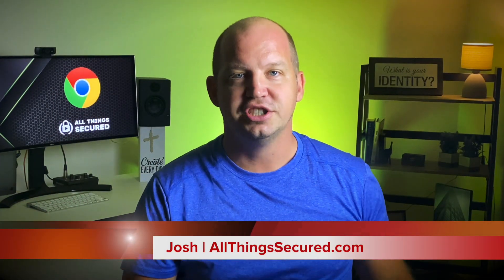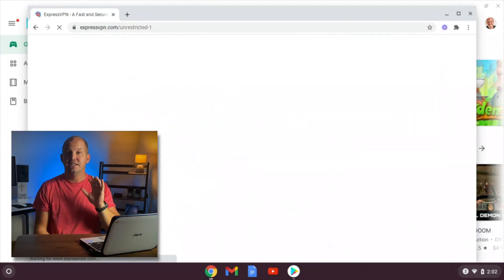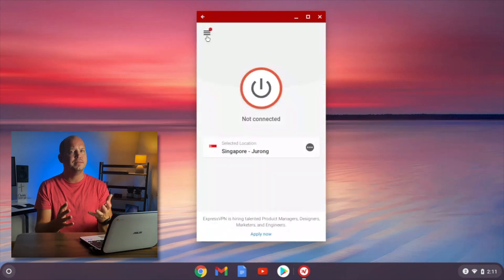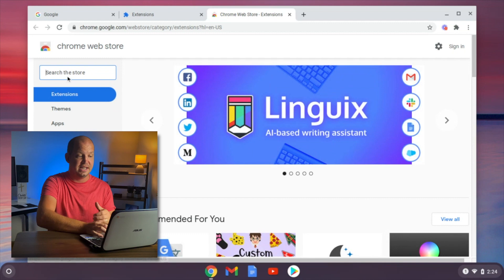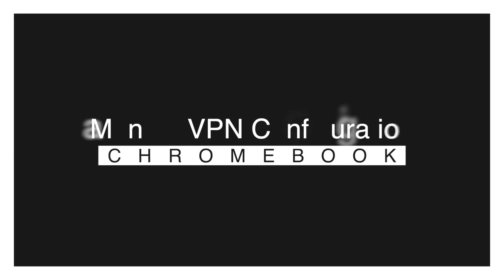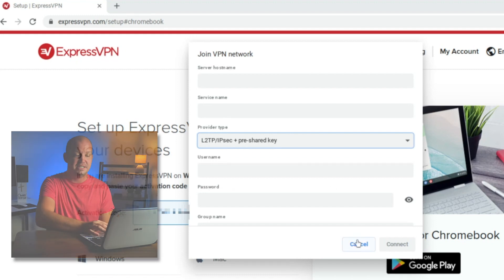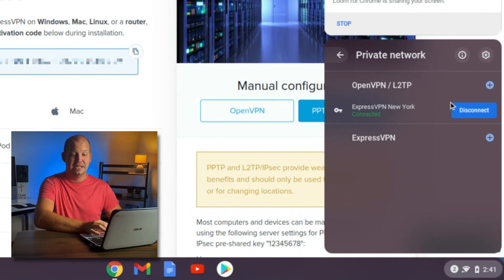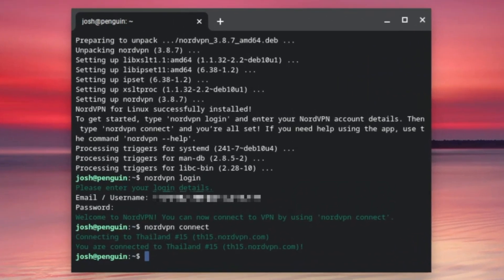How to Setup a VPN on Chromebook (4 methods step-by-step)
Setting up a VPN on a Chromebook doesn't have to be complicated. Follow these step-by-step instructions, which includes 4 different methods in case you run into any issues or problems with the setup.

▶ Recommended Chromebook

🔹🔹🔹Recommended VPNs for Chromebook🔹🔹🔹

Not every VPN works well on Chromebook for one reason or another. Below are my recommendations along with an explanation of why I've chosen each.

✅ ExpressVPN (Recommended for the Android app or manual setup but not for the Chrome extension)

✅ NordVPN (recommended for the Android app or Chrome extension, but not the manual setup)

✅ Surfshark VPN (recommended for Android and the Chrome extension, but not the manual setup)

 🔹🔹🔹Video Resources on Securing Yourself Online🔹🔹🔹

Video Timestamps
0:00 - Introduction to Chromebook VPN Methods
0:59 - Android VPN Apps for Chromebook
3:35 - VPN Chrome Extensions
5:15 - Manual VPN Setup on Chromebook
8:21 - VPN for the Chromebook Linux App
9:17 - More Ways to Secure Your Devices

There are four different ways to set up a VPN on a Chromebook, and each of these methods has its own pros and cons. Which you choose depends on how new your Chromebook is, whether or not you want to encrypt all your internet traffic or just Chrome app traffic, and if you plan on using Linux with Chromebook.

In this tutorial, I'm going to walk you step-by-step through the process of installing a VPN on a Chromebook using each of these four methods.

If you have any questions, please leave them in the comments below and I'll do my best to answer them! And remember, even if you're installing a VPN on your school Chromebook, that doesn't give you the right to do anything illegal!